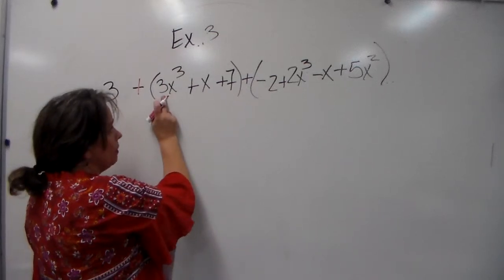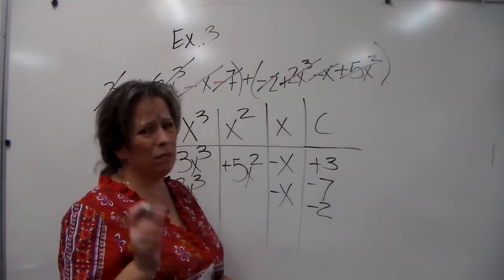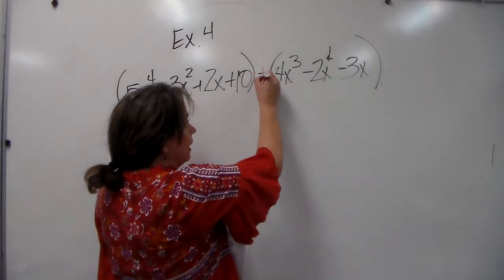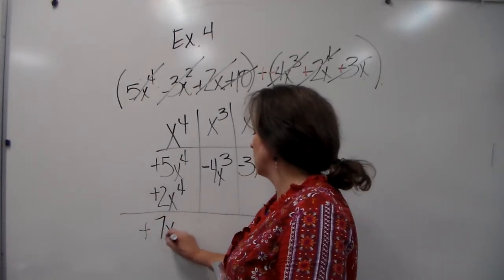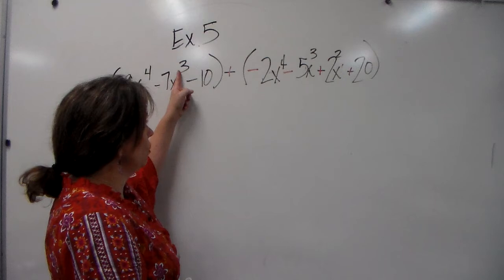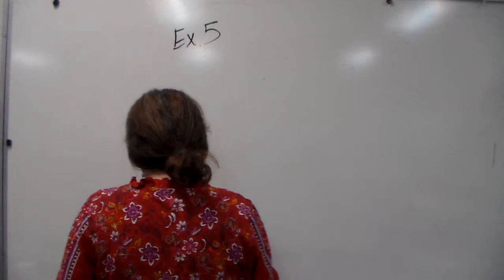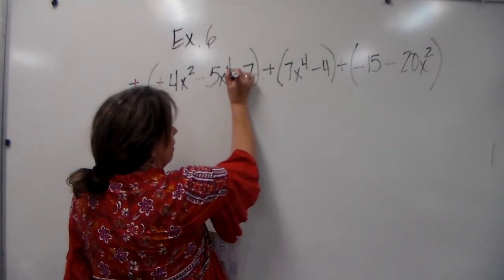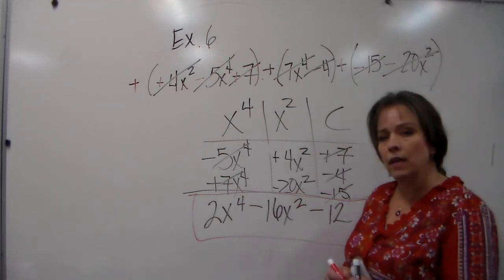3A 1 Lesson Video - Polynomials (finish)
Polynomials - Combining like terms